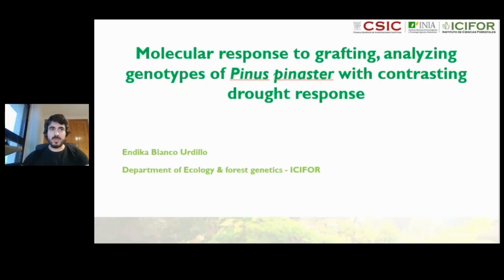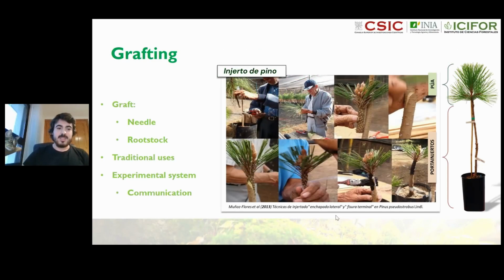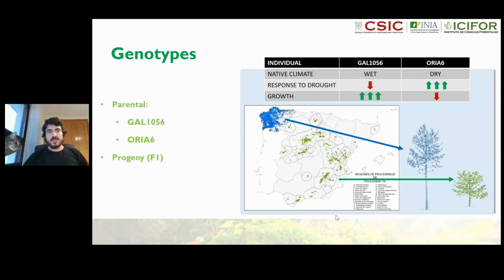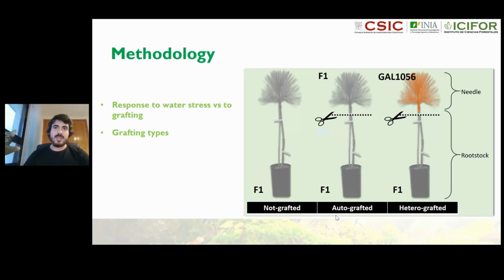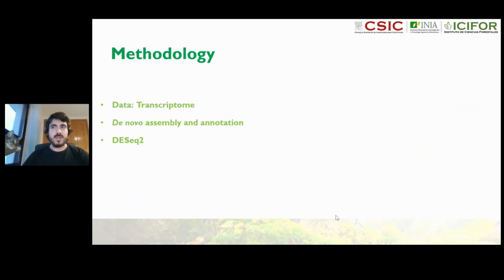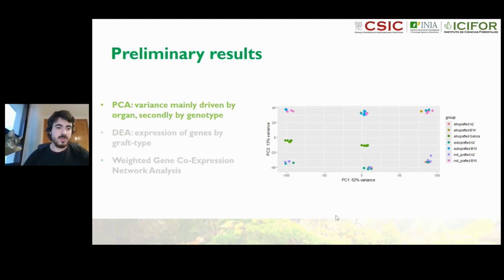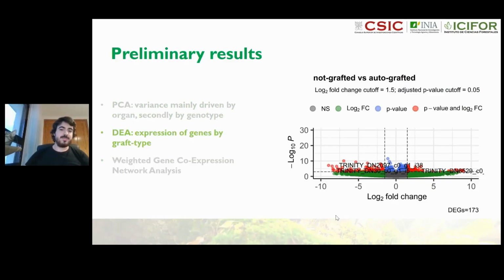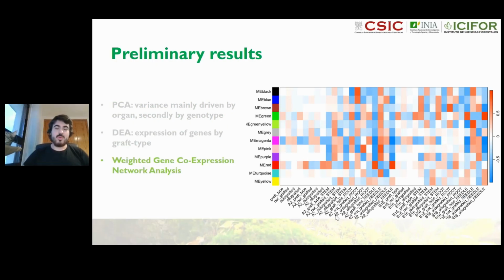Endika Blanco. XX ANNUAL YOUNG FORESTER RESEARCHERS MEETING.